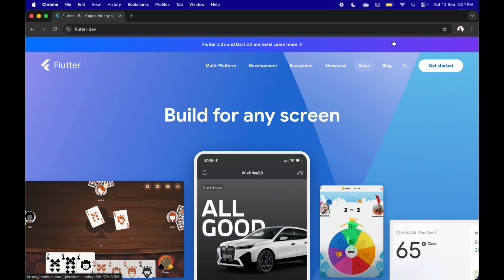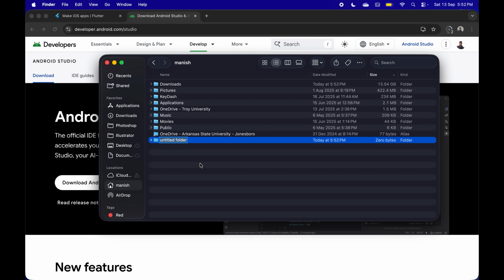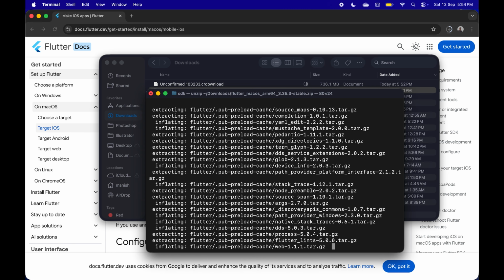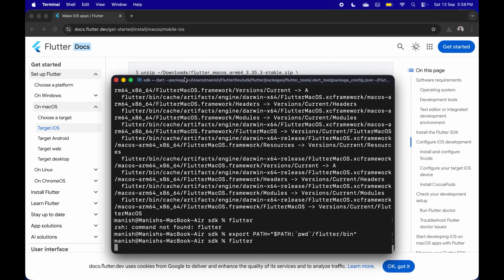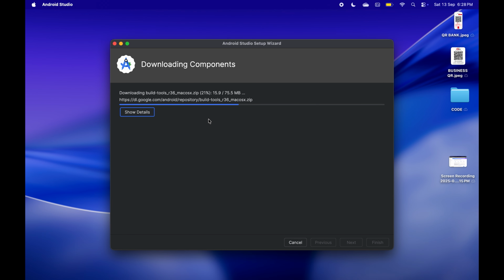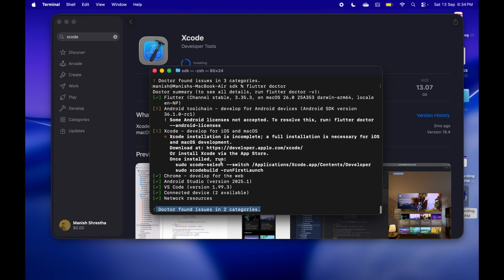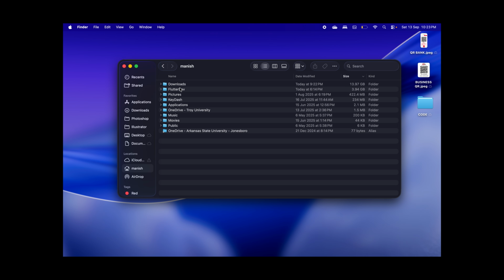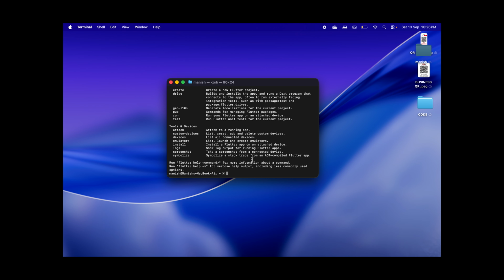How to Install Flutter on Mac OS | Step-by-Step Guide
How to Install Flutter on a Mac: Step-by-Step Guide